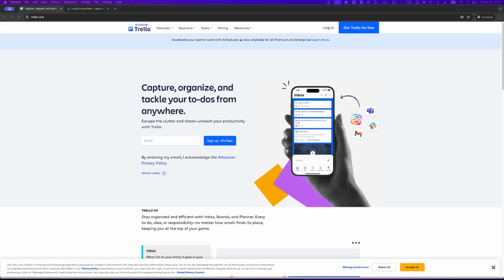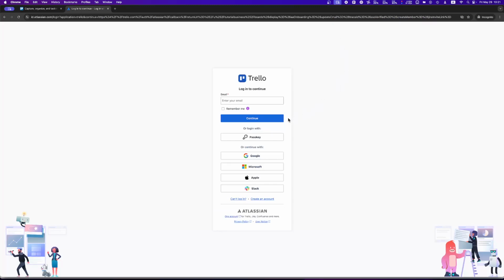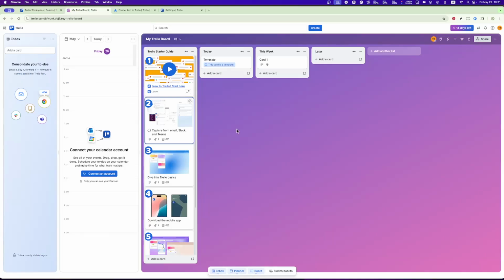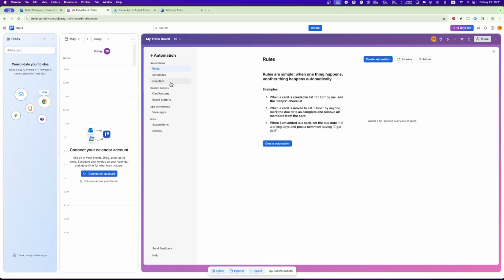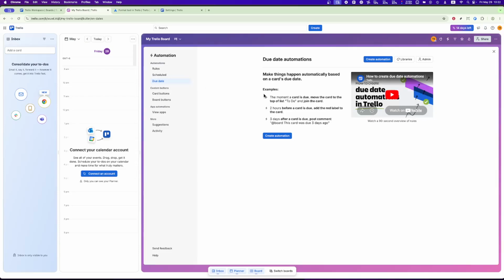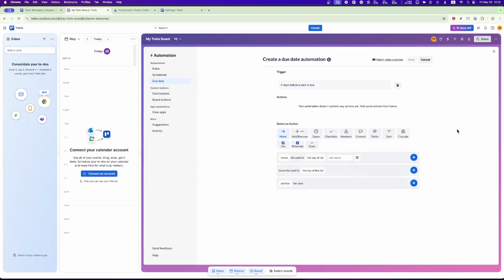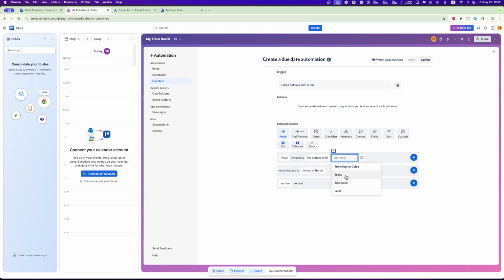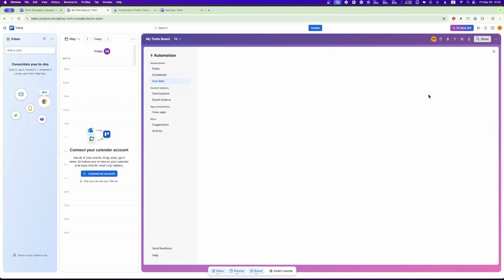How to Automate Due Date Actions in Trello With Butler (Step-By-Step) [2026 guide]